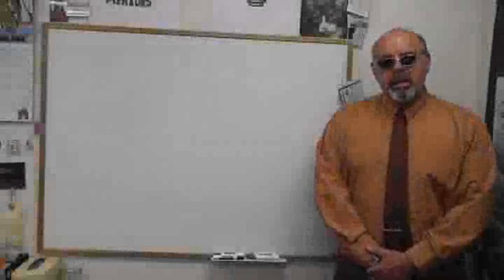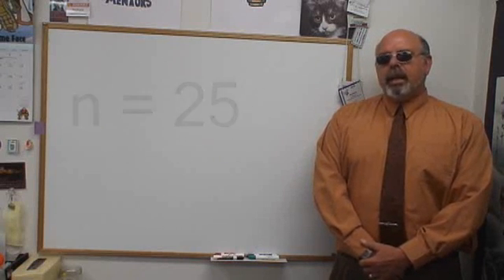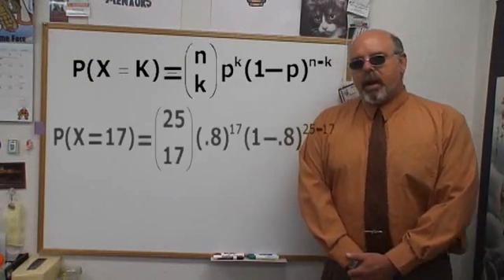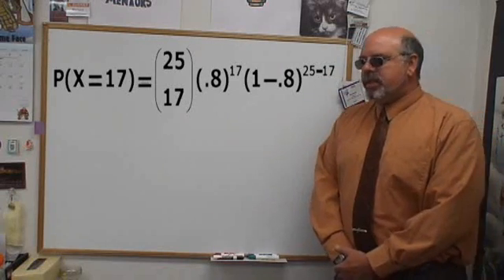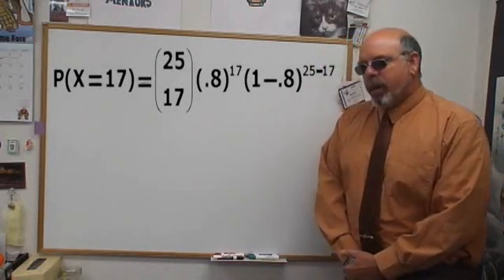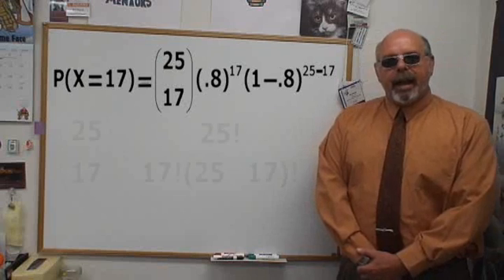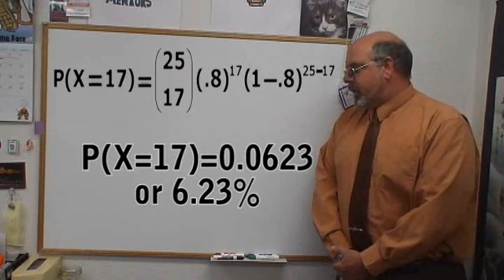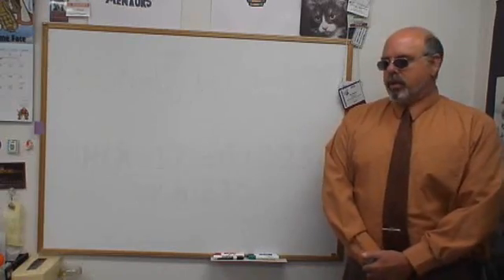Stats victionary binomial coefficient example 17 out of 25 p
Stats victionary binomial coefficient example 17 out of 25 p=.8 mgz.wmv